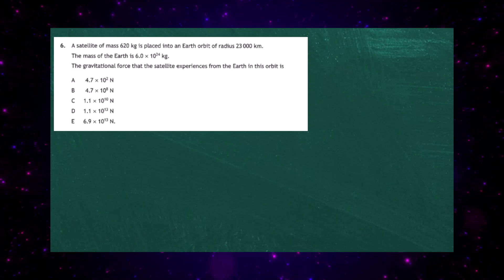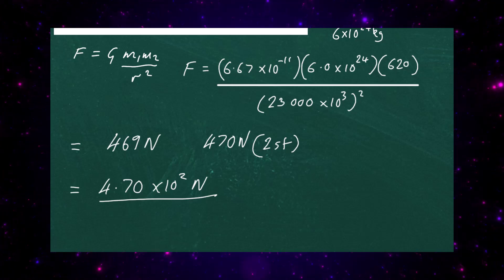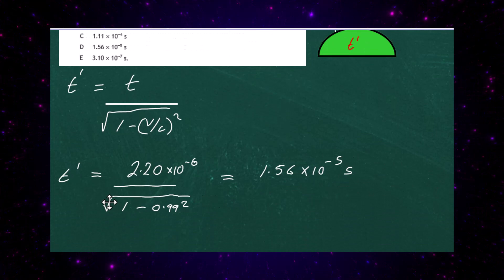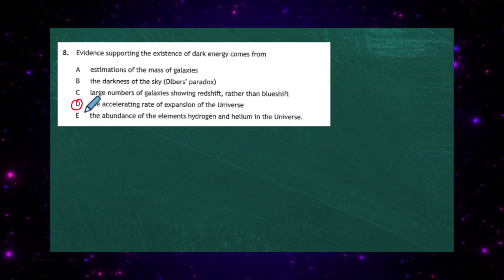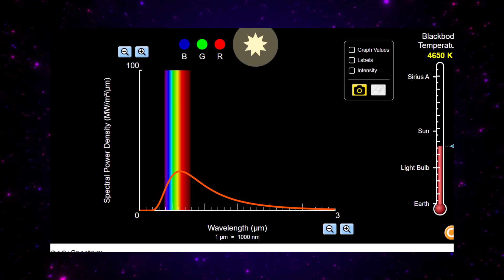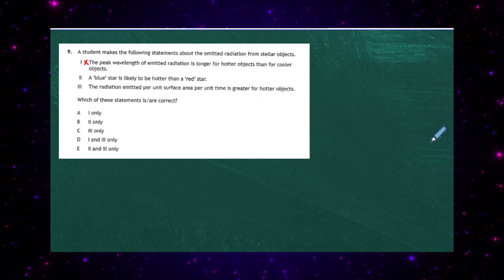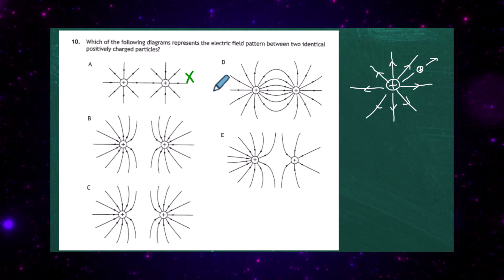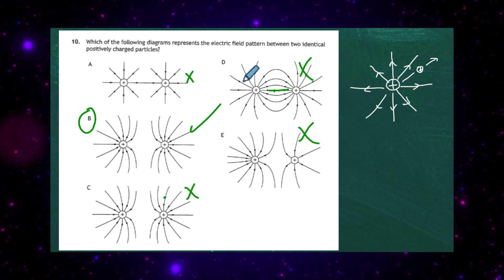Higher Physics 2023 Paper 1 Q6 to 10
00:00 Introduction
02:20 Question 7
04:22 Question 8
06:09 Question 9
09:38 Question 10